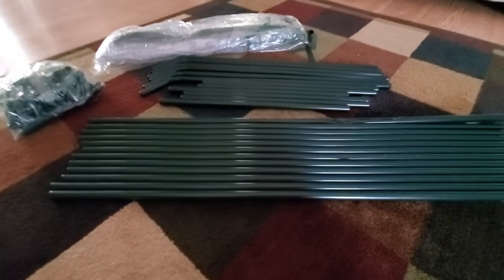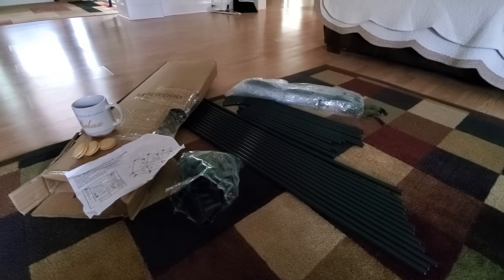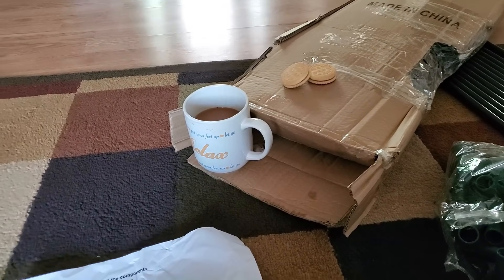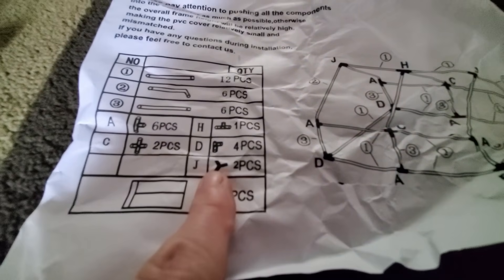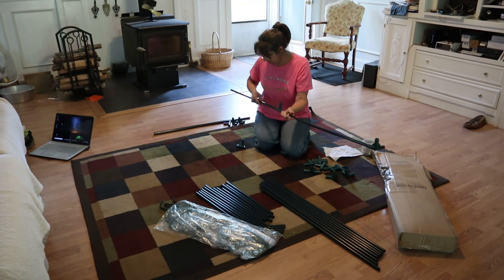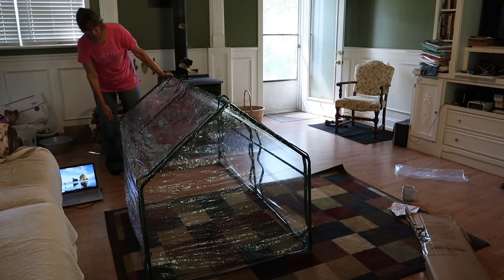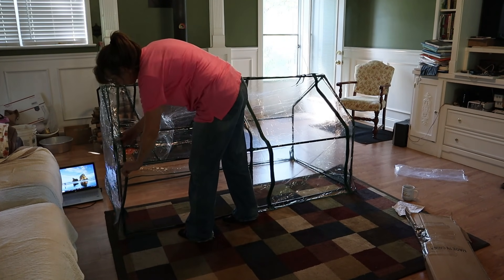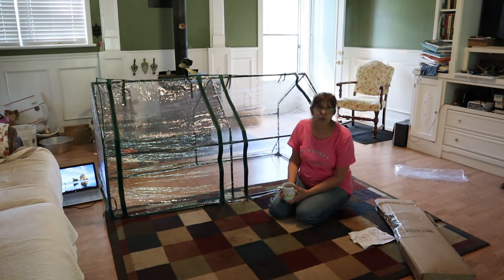TINKER TOY Project -- TOOCA Mini Greenhouse Review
The TOOCA Mini Greenhouse  was like playing with Tinker Toys.  The company sent the wrong LINK, so IF you want one, search Amazon.  It was easy to assemble and disassemble, despite the Lack of instructions.  If you are looking for a way to cover a raised bed this might be a simple answer, but I would stake it down so wind wouldn't blow it over.

You Can Garden Summit  Starts May 10, 2021 and goes through the summer 2021.